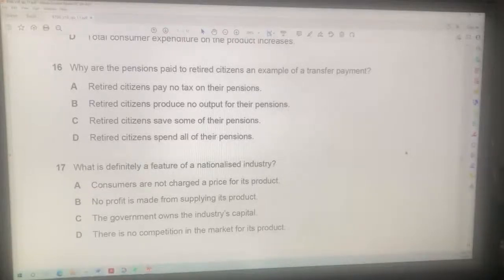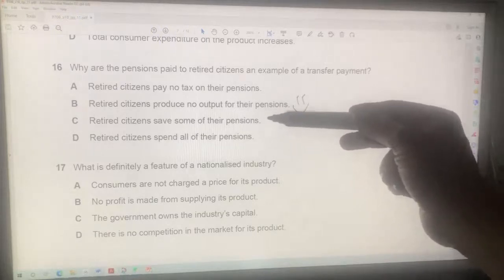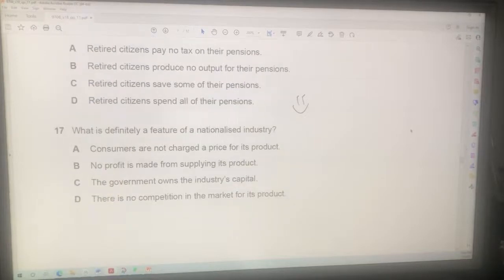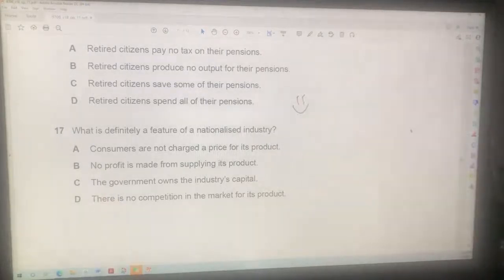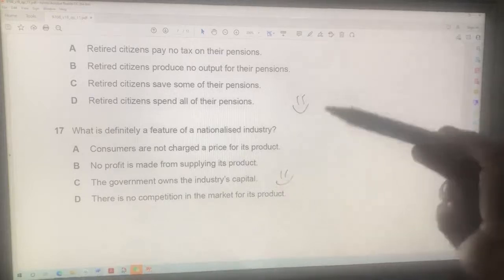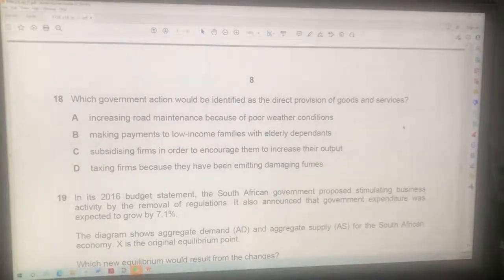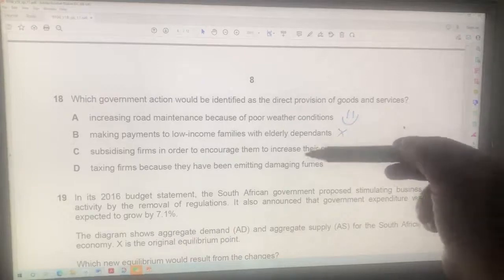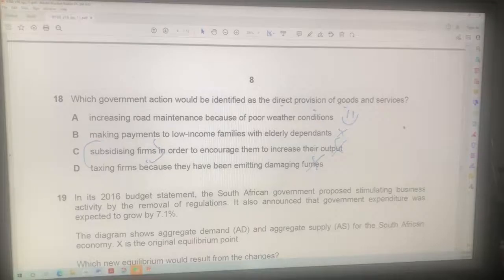AS Econ MCQ 9708 S18 QP11 Q16-18 answered solved explained multiple choice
9708 S18 QP11 Cambridge AS Level Economics Summer 2018 QP11

Cheers,
Bill
TRexEcon.com